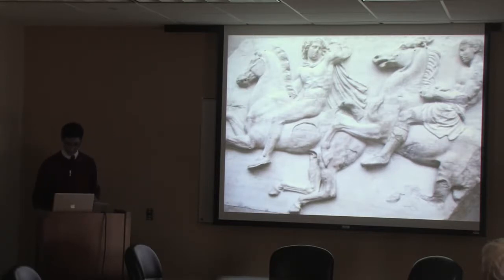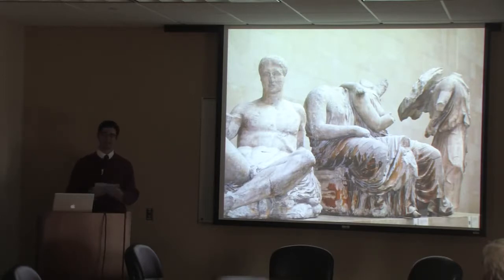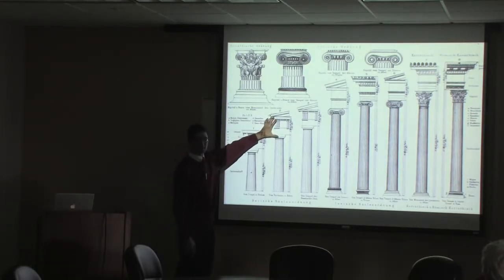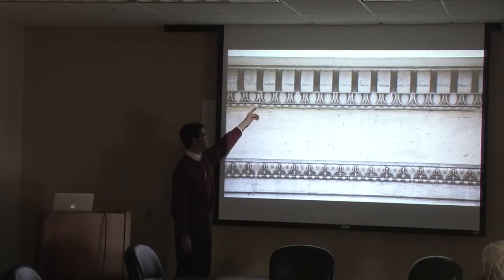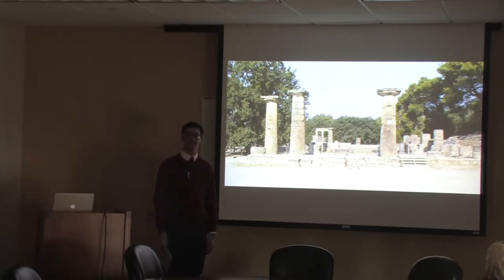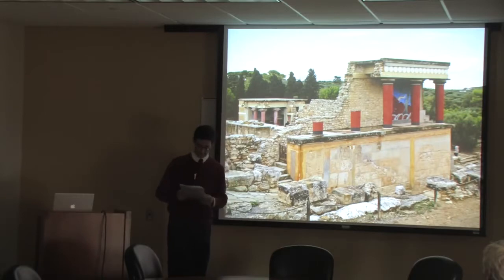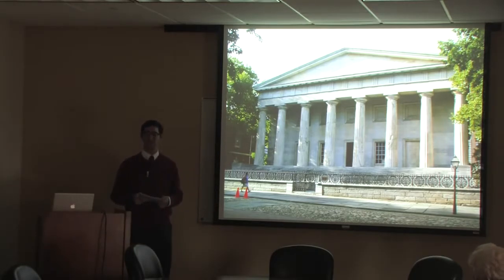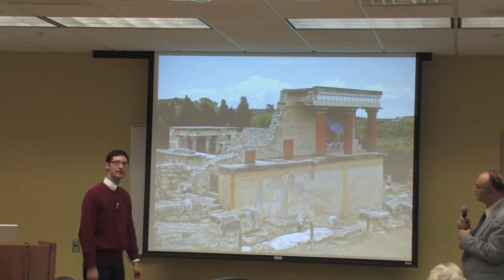David Finnigan: Classical Greek Architecture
David Finnigan talks about the influence of developing Greek architecture.

A conversation with Dr. Steven Zucker vesves Dr. Beth Harris In classical architecture, the Orders consist of variations of an assembly of parts made up of a column (usually with a base), a capital,.

Spyros Amourgis, president of the Hellenic Quality Assurance Agency, professor emeritus of architecture at California State Polytechnic University, Pomona, and former vice president of the.